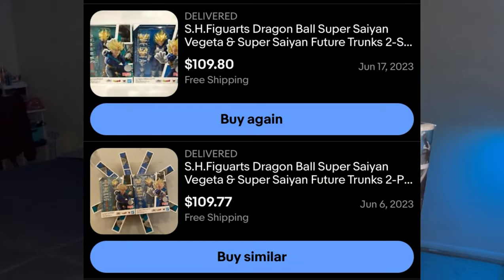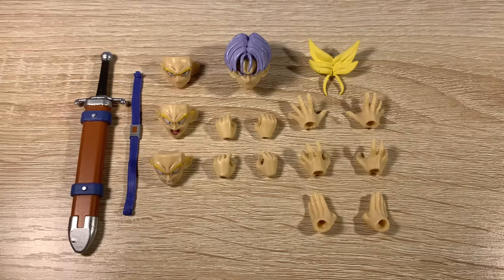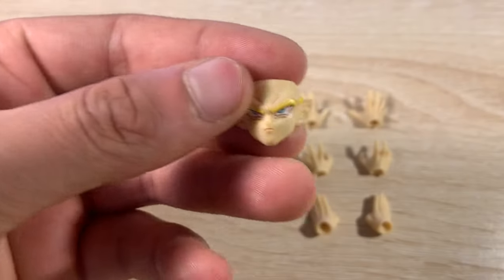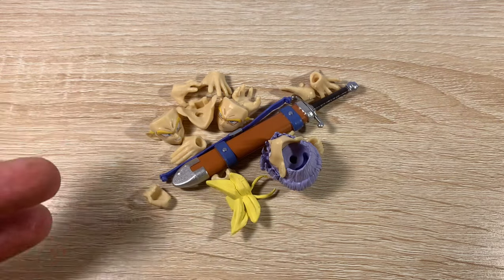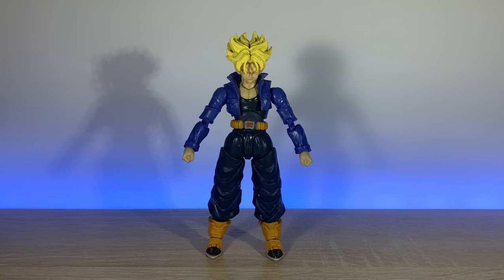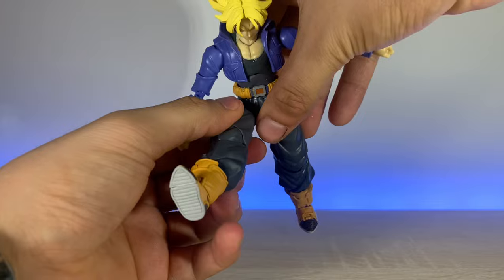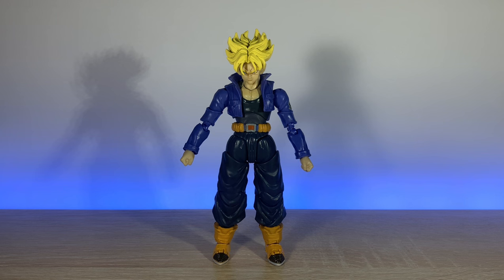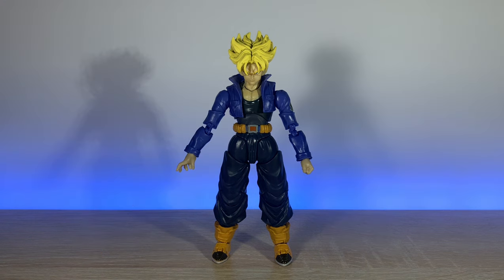SH FIGUARTS TRUNKS THE BOY FROM THE FUTURE (BOOTLEG) REVIEW‼️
In today’s video we Review & take a look at the SH Figuarts Boy From The Future Trunks KO Figure & see how it compares to the original & other figuarts in the market!!